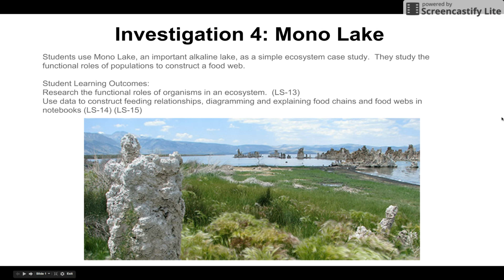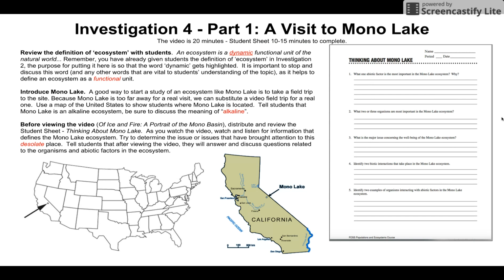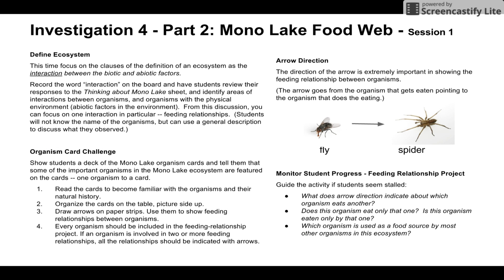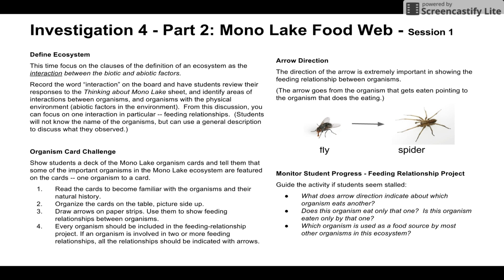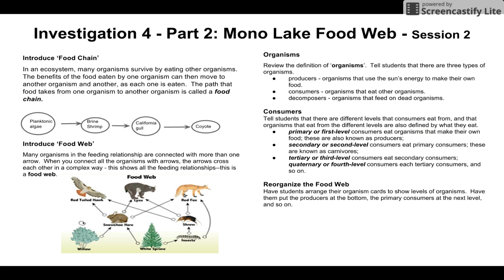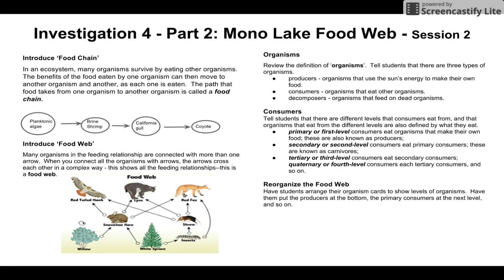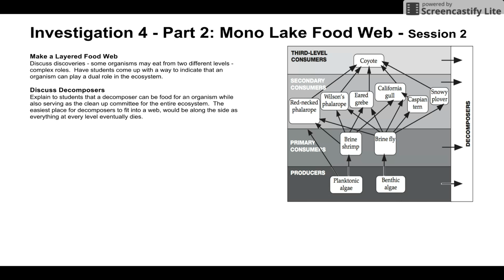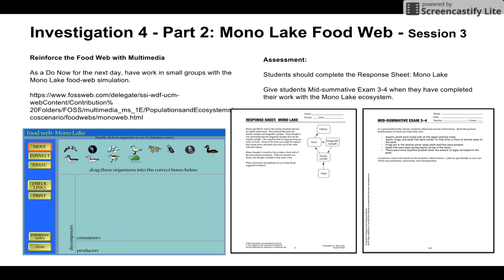8th Gr: Populations & Ecosystems: Investigation 4